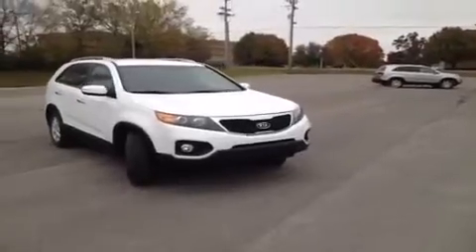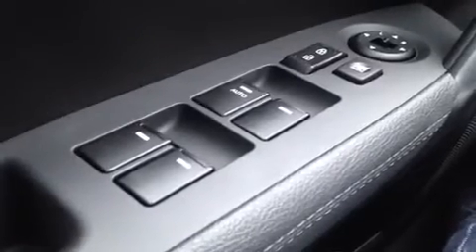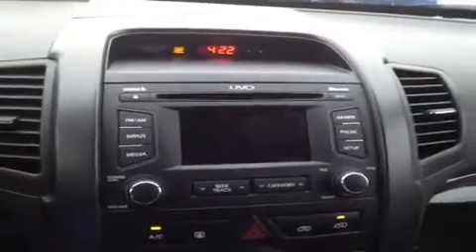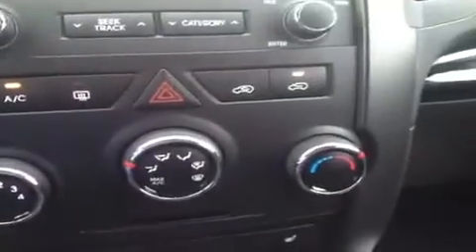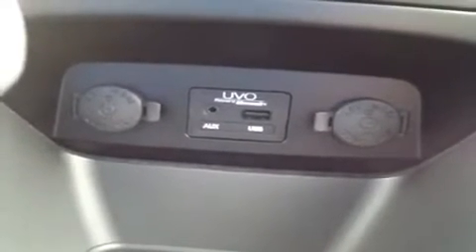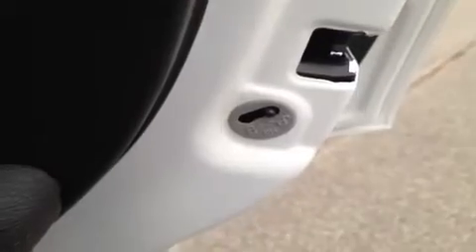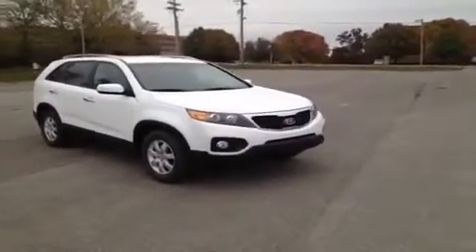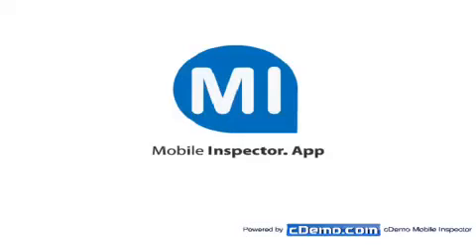2013 Kia Sorento LX Nashville TN | FT30462 | Carnival Kia